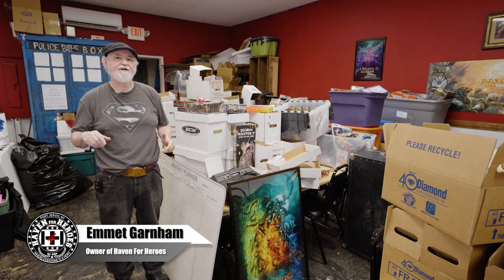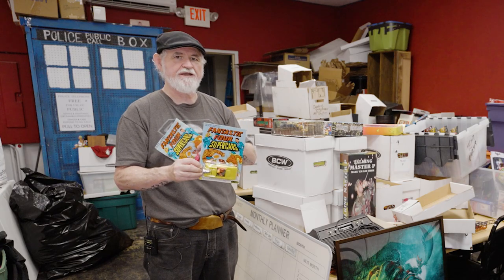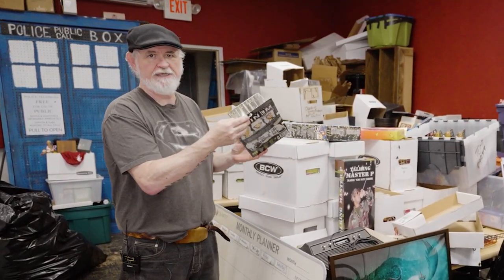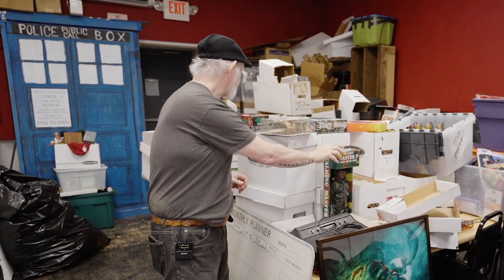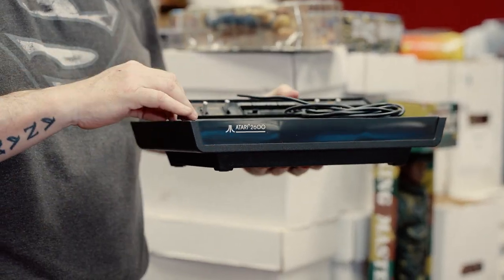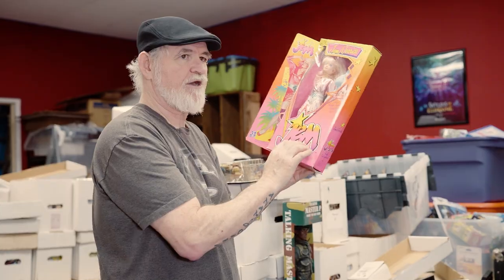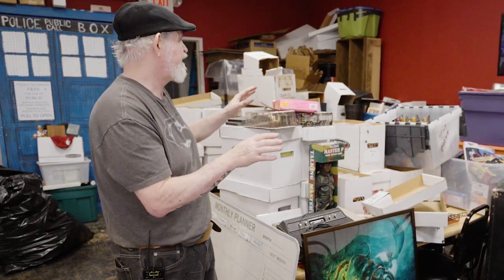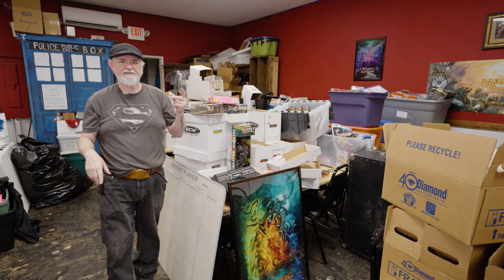Comic Shop Talk | BOLO! Be On The Look Out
Tales From The Flipside is your source for quality content within the Pop Culture community. We talk comics, cards, toys, movies, and more. Just about everything is collectible these days and we love to talk about them.